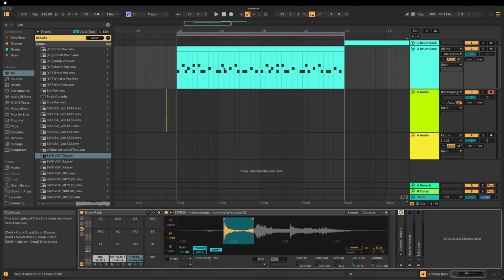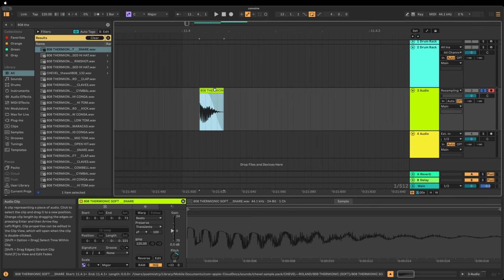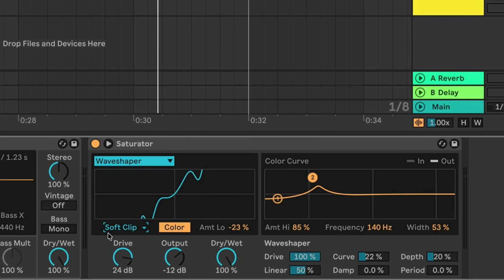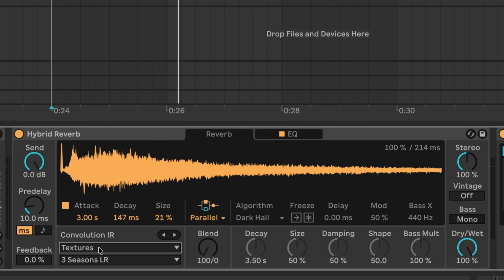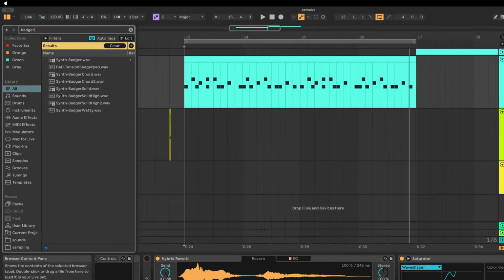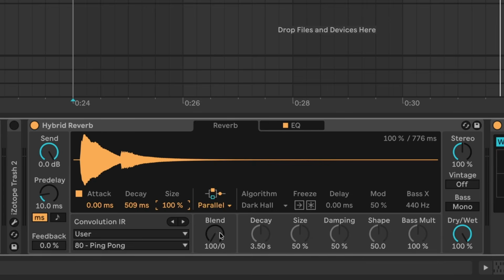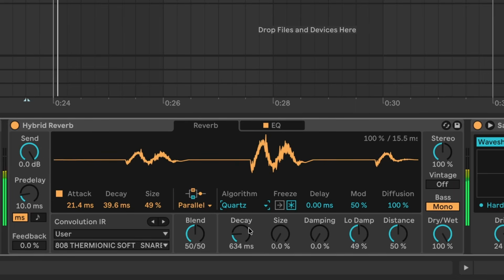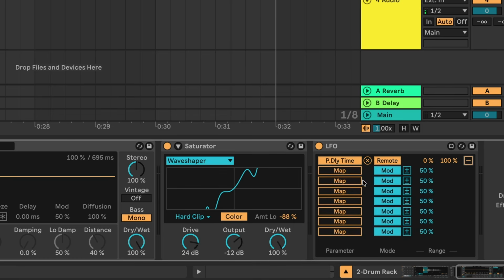Aggressive Beats like Kavari, Blood of Aza, S280F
My next Ableton workshop starts Sept 9th, 2026! An 8 week course where we breakdown tracks (Machine Girl, Death Grips, fka Twigs, AG Cook), talk about how to actually build out a full track, and dip our toes into mixing and mastering.

Today, we are summoning some demons using Hybrid Reverb! Thinking about Kavari's music got me thinking about iZotope Trash 2, a distortion plug-in with a special place in my heart and more importantly, a convolver section. Naturally, I tried to find a way to recreate this effect in Ableton and it led me to doing some cool sound design experiments with the impulse response section of hybrid reverb. The result was some very aggressive, distorted beats. Not for the faint of heart or CPU!

00:00: Intro
0:52: My new LIVE course
1:10: Beat Setup
2:20: Trash 2 IR
4:15: Adding Distortion
5:10: Reverb Parameters
6:50: Custom Impulse Responses
7:45 A DEMON APPEARS!
10:45: Adding Algo Reverb
12:45: Feedback Craziness